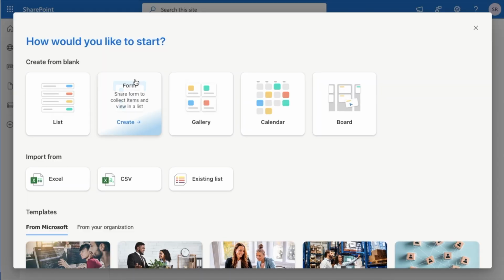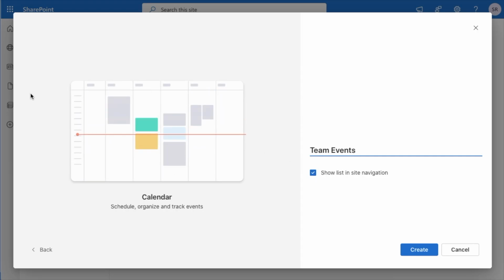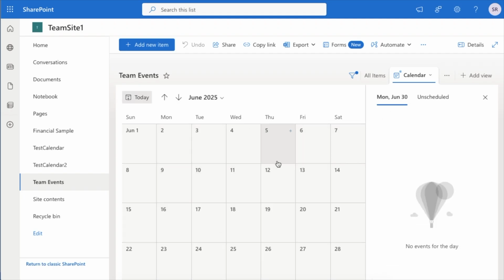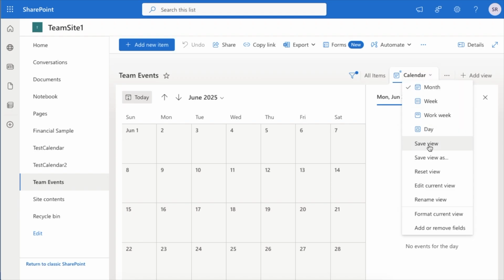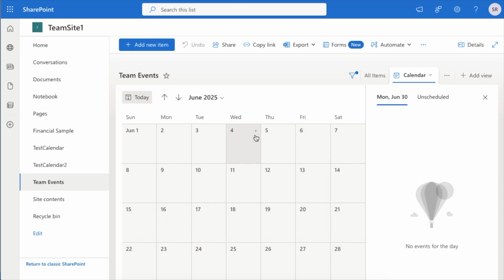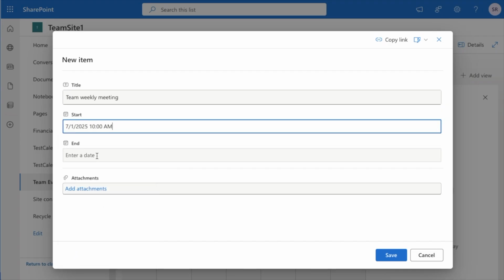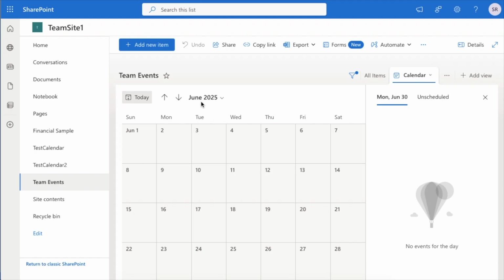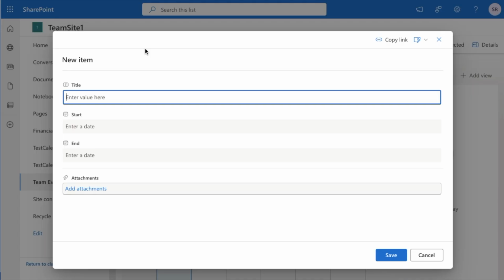How to Add a Calendar in SharePoint Online (NEW 2025 Template Tutorial)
📅 How to Add a Calendar in SharePoint Online | New Calendar Template Tutorial (2025)

Want to add a calendar to your SharePoint Online site? 🚀 In this video, I’ll show you step by step how to use the new Calendar Template in SharePoint Online (Microsoft 365) to create and manage events, meetings, and deadlines with ease.

👉 What you’ll learn in this SharePoint tutorial:

How to add a calendar to SharePoint Online using the new template

Customizing your calendar for events, projects, and team schedules

Modern vs. classic calendar in SharePoint explained

Tips for better collaboration in Microsoft 365

This new modern calendar makes it simple to manage schedules across teams and works perfectly with Microsoft 365 apps. Whether you’re a beginner or SharePoint power user, you’ll be able to set this up in just a few minutes.